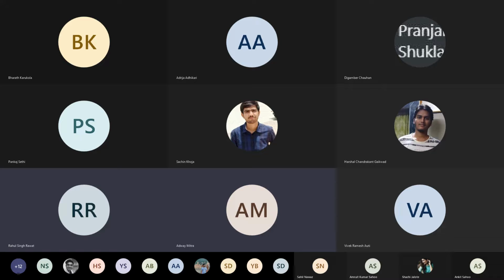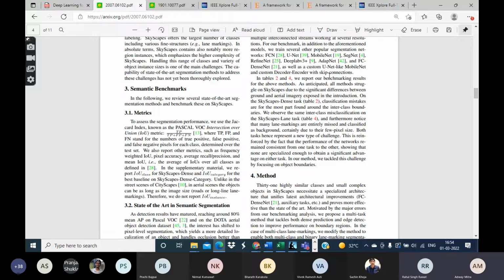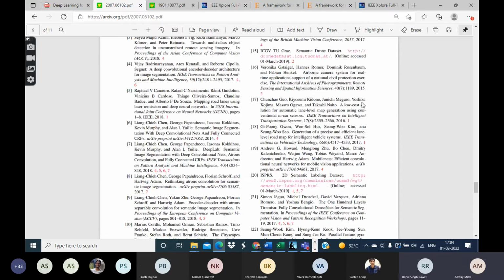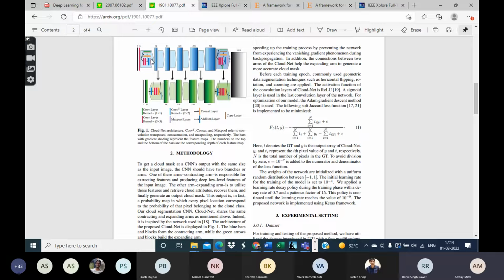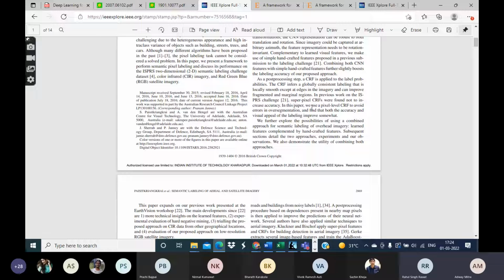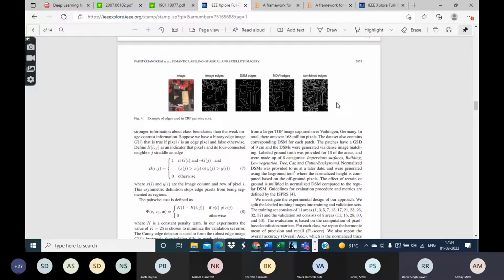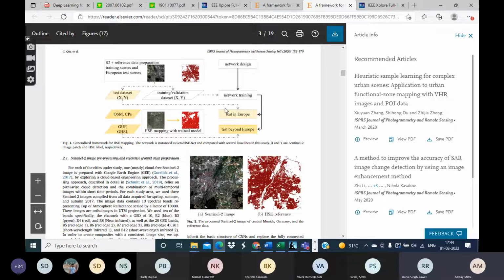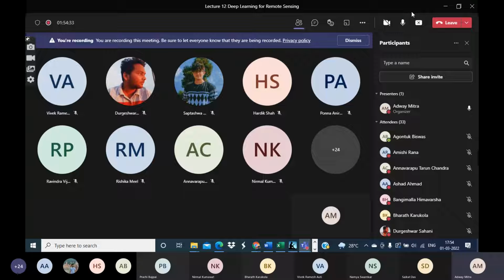Lecture 14 Deep Learning for Remote Sensing 20220301 160606 Meeting Recording 1